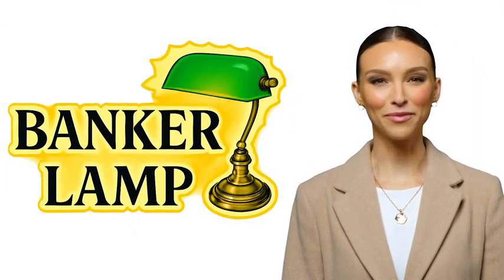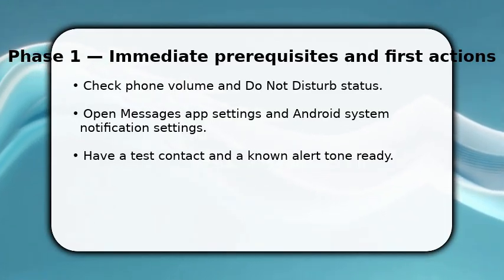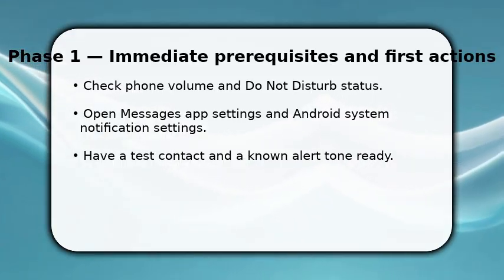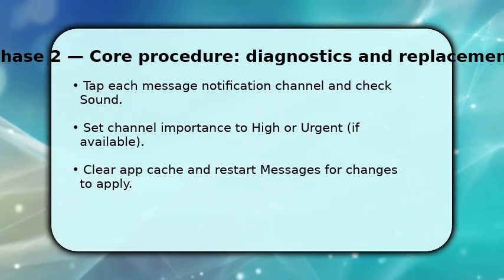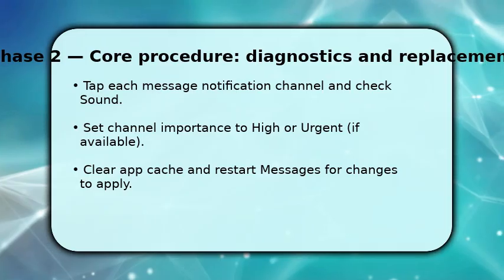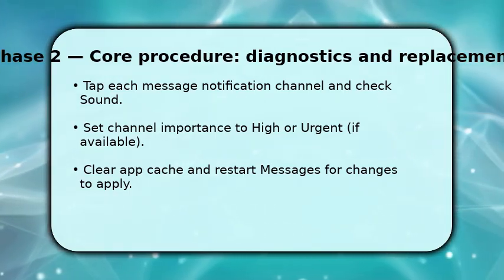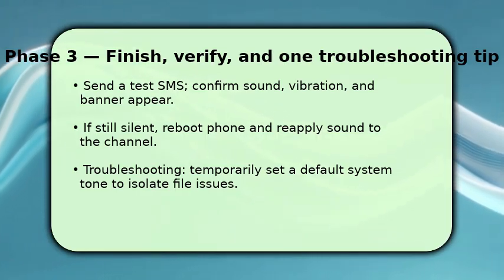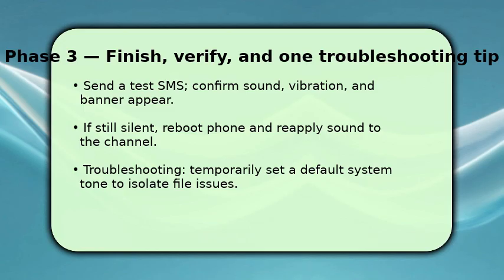How to Fix Android Messages Having No Notification Sound (easy Method)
How to Fix Android Messages Having No Notification Sound (easy Method) | 🔒 Surfshark VPN Deal — Stay private and secure. $1.99/mo + 3 Months Free ▸

Discover an easy fix for Android messages lacking a notification sound. This quick guide walks you through simple steps to restore your notifications, ensuring important alerts don't go unnoticed on your device.

fix android message no notification, restore mobile notifications,